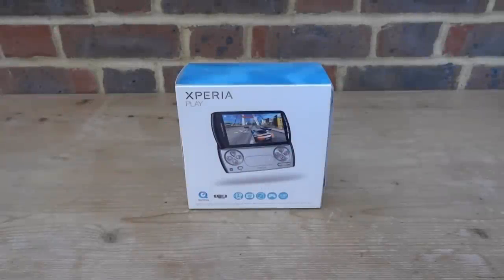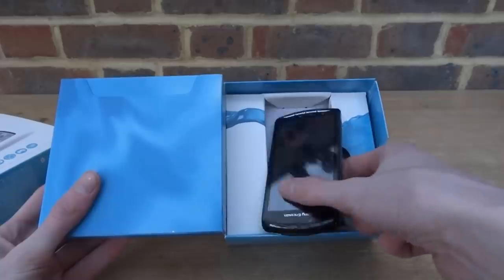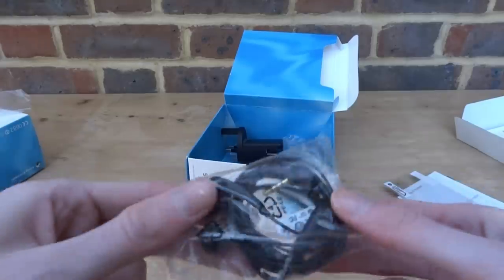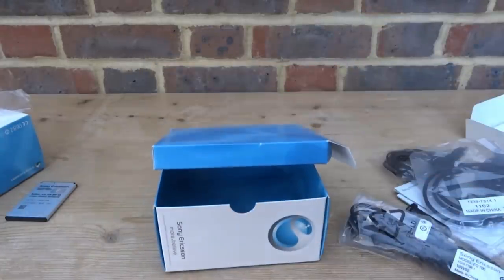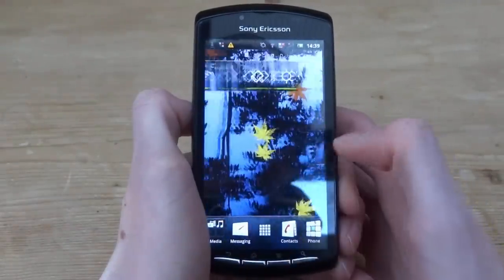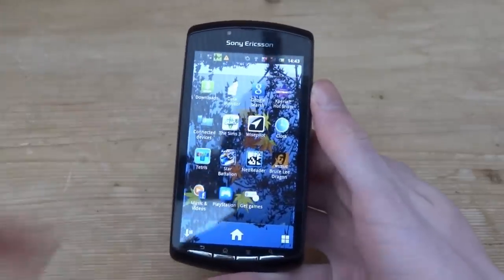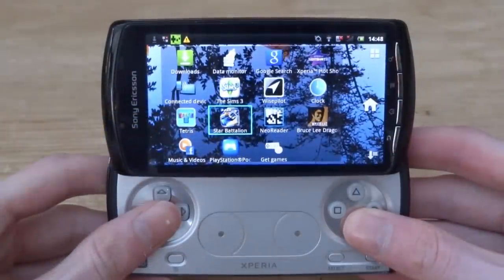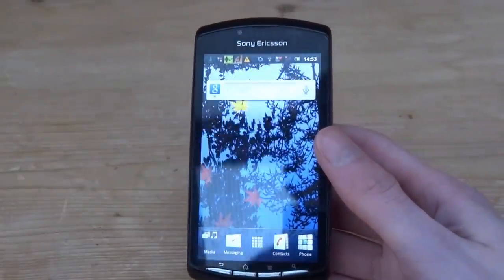Unboxing The PSP GO Phone In 2019! (Sony Xperia Play R800i)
In this video, I’ll be unboxing the Sony Xperia Play R800i & and showing you guys some of the features on it.